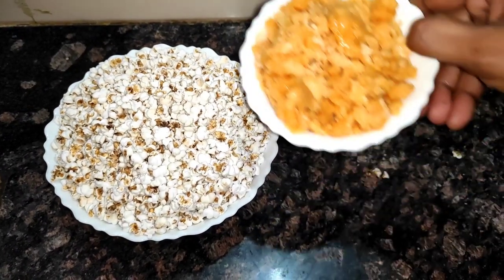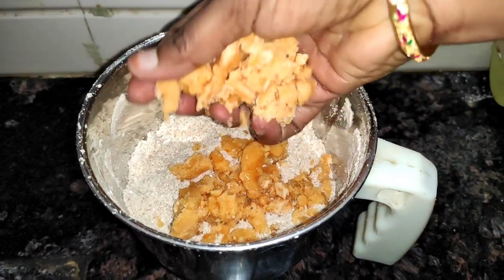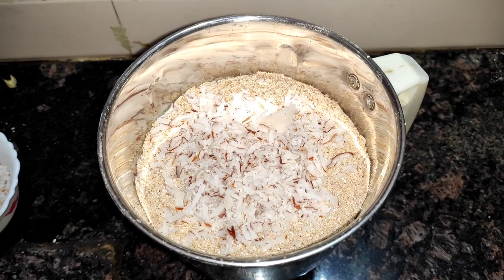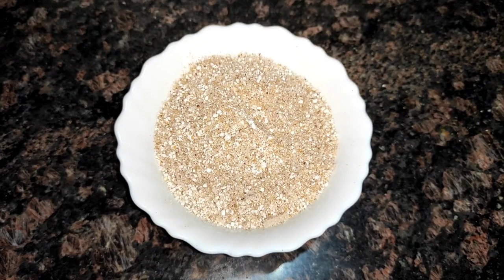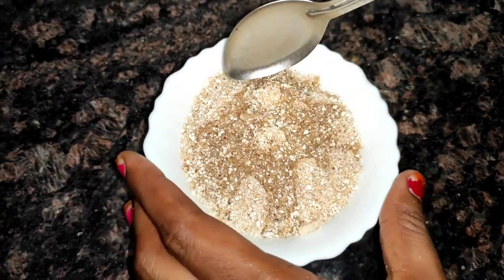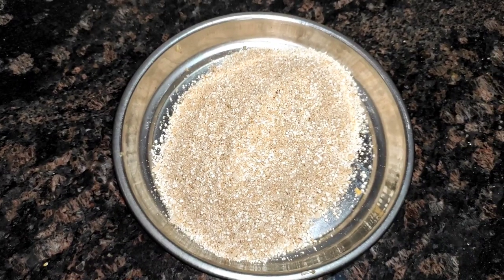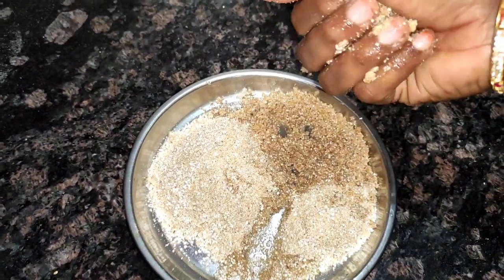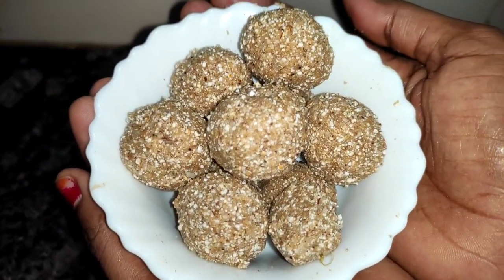Jonna Pelala Pindi & Laddu Recipe In Telugu || Jonna Recipes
Jonna Pelala Pindi & Laddu Recipe In Telugu || Jowar Popcorn Powder & Laddu Recipe
GURU'S Yoga and food

Hi friends.

Please watch our playlist in YouTube.
You will definitely like our vedios.
We started this channel with an aim to educate people about Yogasan and food.
Thanking you all friends